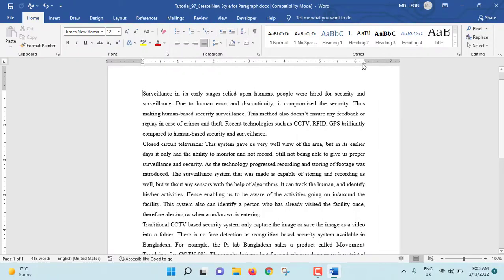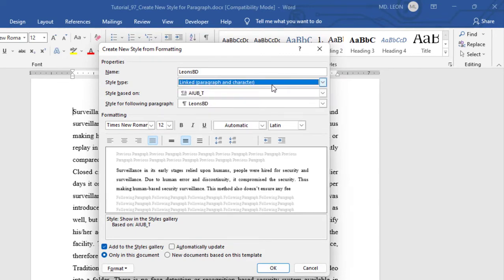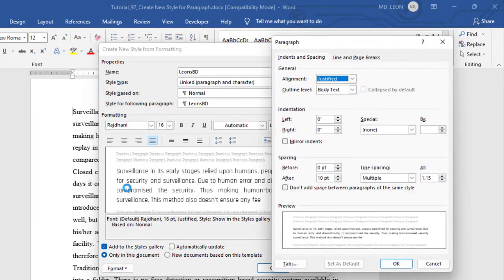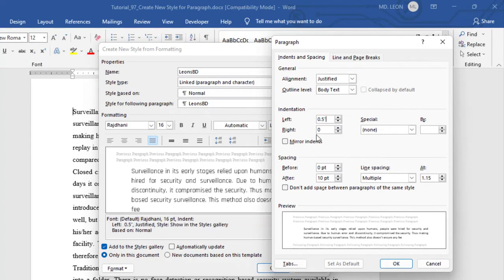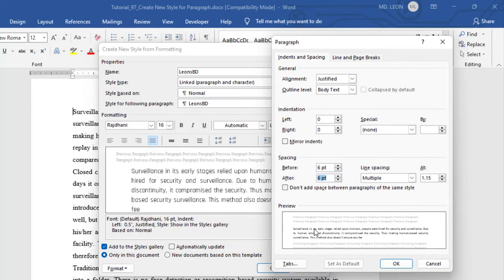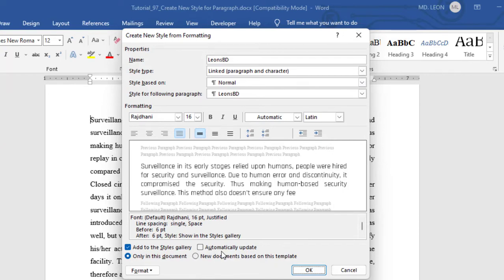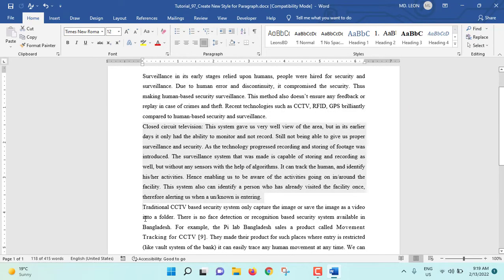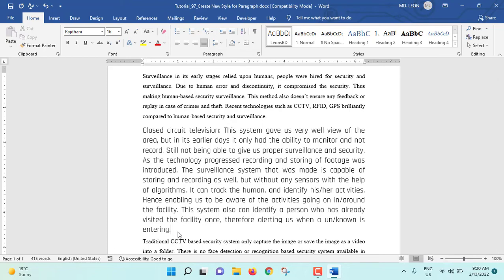How to Create Paragraph Style in MS Word ? | Custom Paragraph Style in Word | MS Word Series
Instead of selecting font, font size, font color, line spacing, paragraph spacing at the time of writing paragraph, it can be created a custom paragraph style where everything would be preset. You just keep your mouse pointer on paragraph and select your custom paragraph style and that is it. You don't need to choose everything in every time. So creating a paragraph style will definitely speed up your work. So watch the video and create your first paragraph style.
Click on following timestamps to watch the certain point:
0:00 | Intro
0:15 | How paragraph style works
0:56 | Create a style
1:25 | Select font, font size, color, alignment
1:55 | Indentation
2:34 | Paragraph and line spacing
3:10 | Add to the styles gallery
3:23 | Automatically update
3:36 | Only this document / New documents based on this template
3:50 |  Created Paragraph Style
4:02 | Applying paragraph style to the paragraph
4:37 | Conclusion